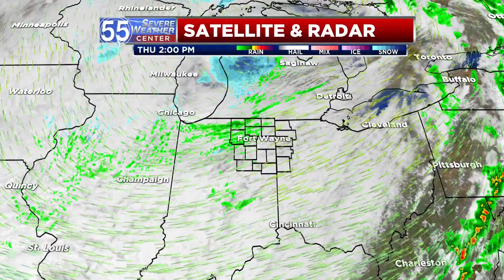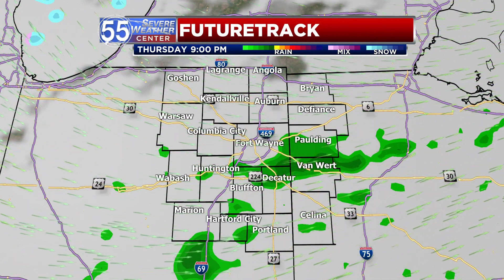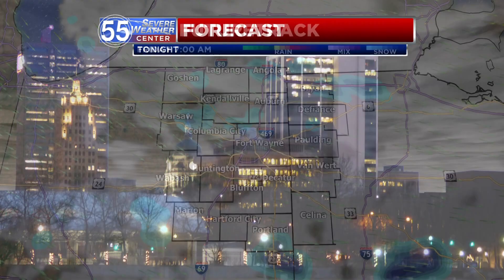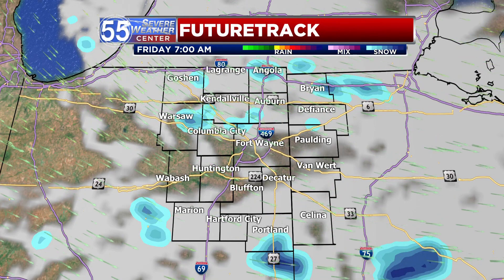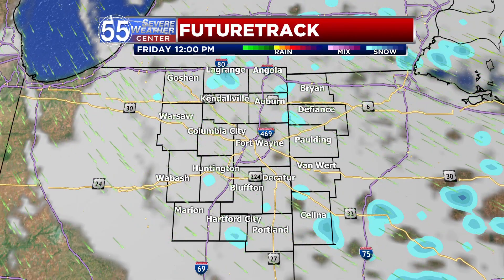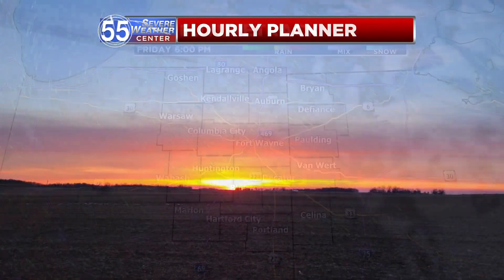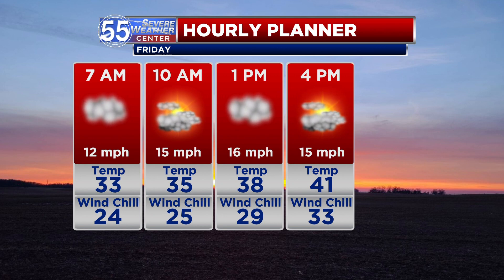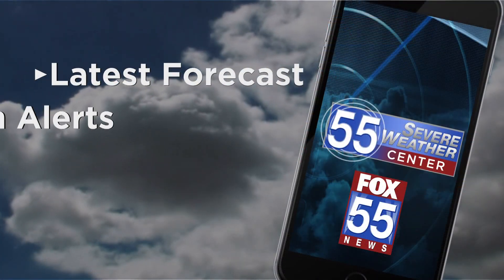Breezy, chilly start to April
It’s a chilly start to April with temperatures struggling in the 40s.